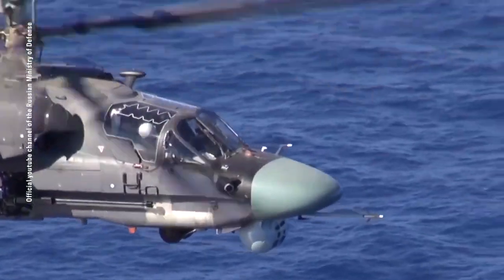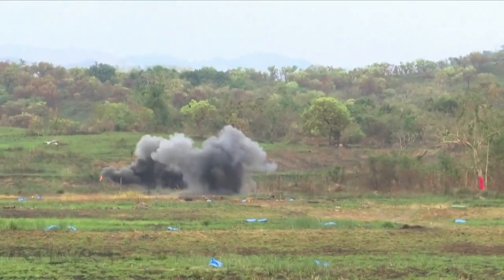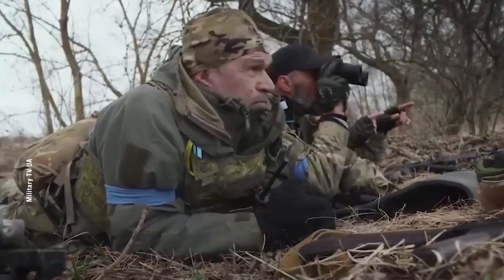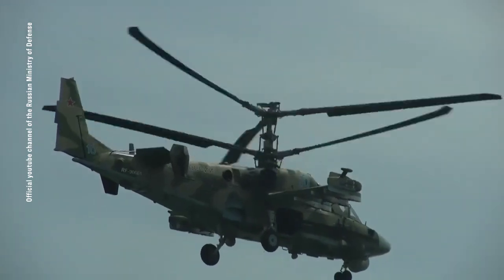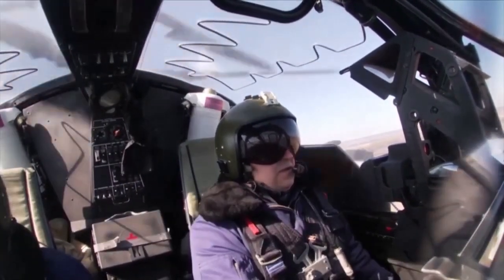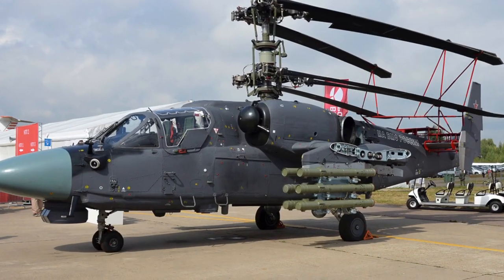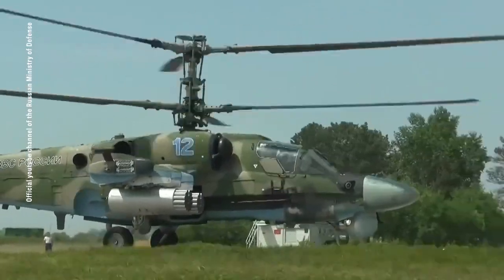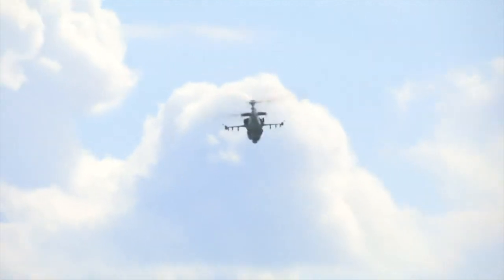Javelin Downs Russian Ka 52 Russia's Loss of 41 Ka 52 Helicopters Examined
The Ka-52 is currently Russia's most advanced attack helicopter. However, the Ka-52 has suffered heavy losses on the battlefield. According to statistics from ORYX, it has lost 41 helicopters so far. Today, we delve into a pressing question: Why has Russia's formidable Ka-52 attack helicopter faced such heavy losses in recent conflicts? Join us as we explore the surprising vulnerability of this advanced aircraft and unravel the mystery of how anti-tank missiles have taken down these formidable war machines.

Javelin Downs Russian Ka-52: Russia's Loss of 41 Helicopters Examined